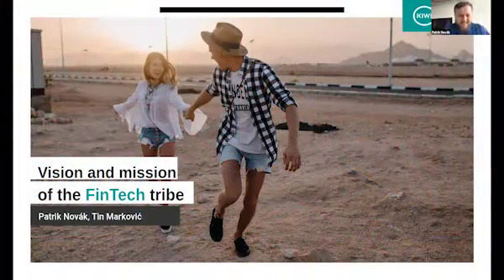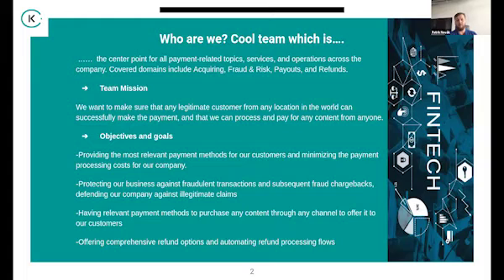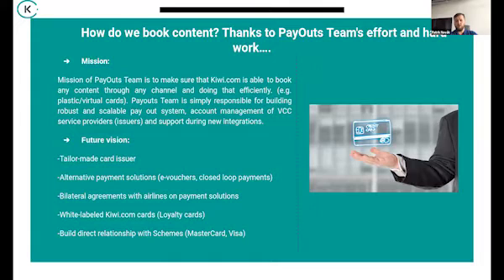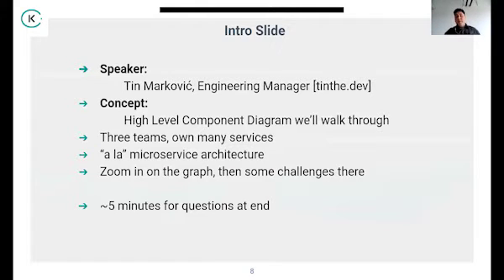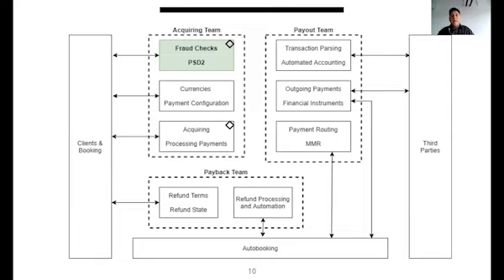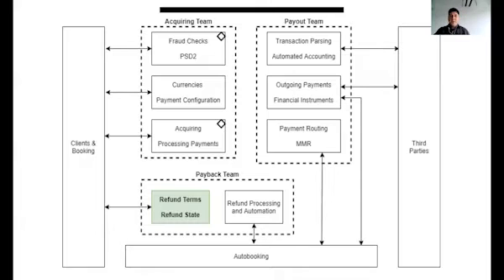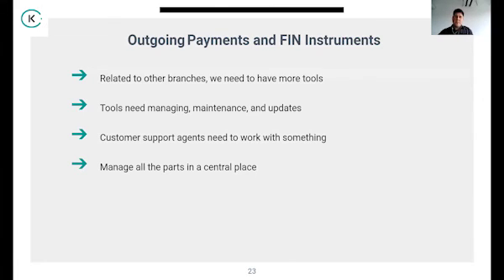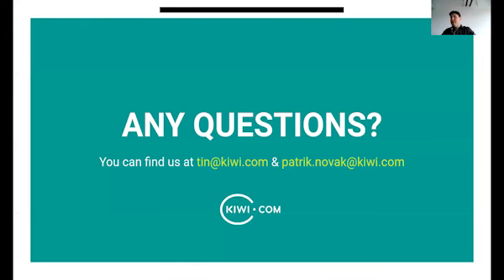Mission and vision of FinTech - Tin Marković, Patrik Novák - Kiwi.com Open House 2021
Join this talk to learn more about our FinTech team, how we contribute to Kiwi.com, and specifically about the most exciting and most challenging implementations and features we have worked on.